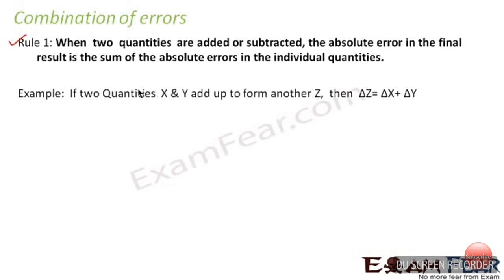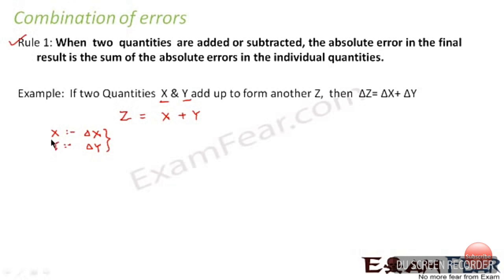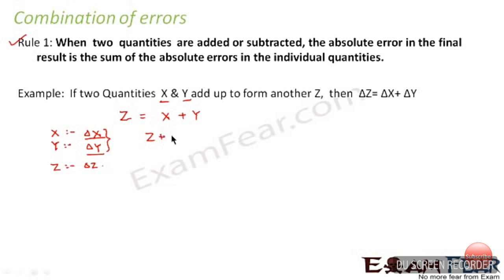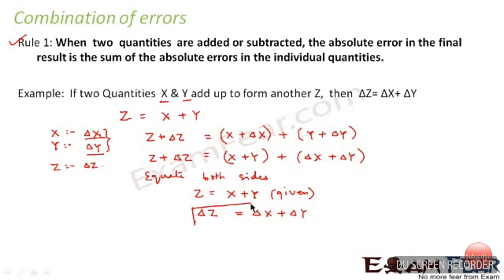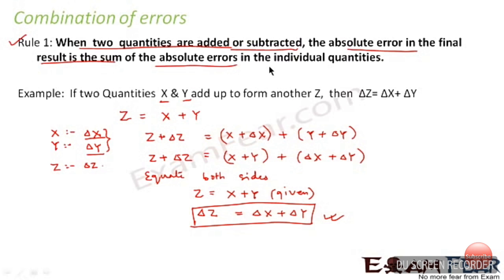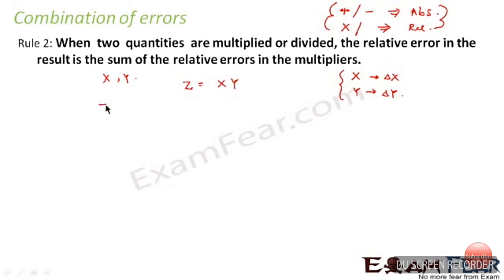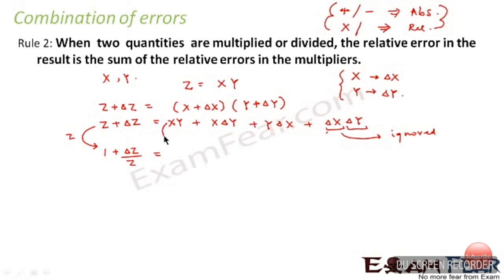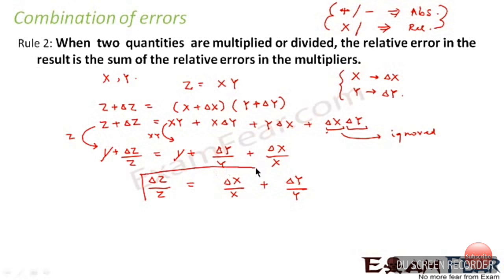Combination Of errors..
Physics Combination of Errors